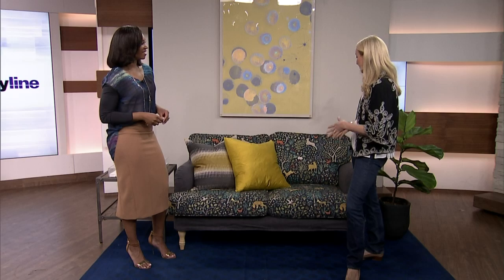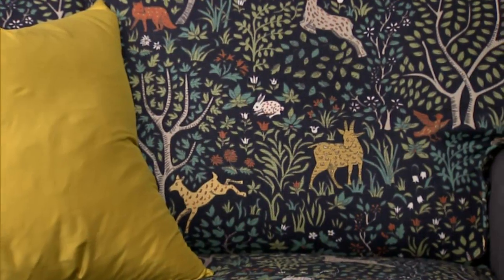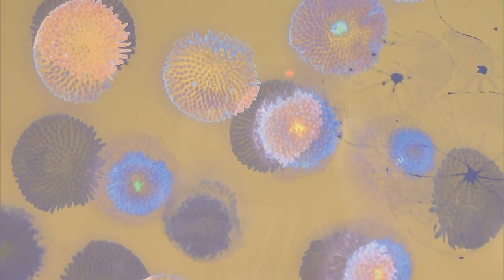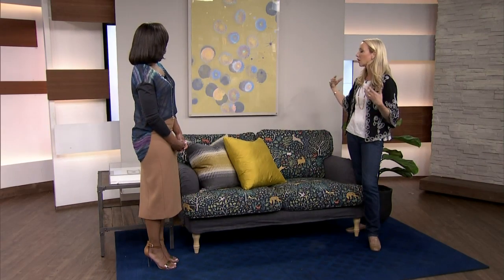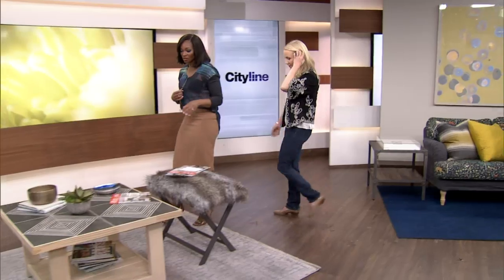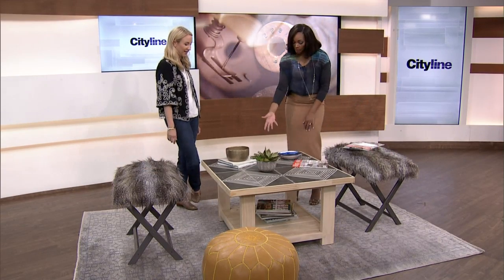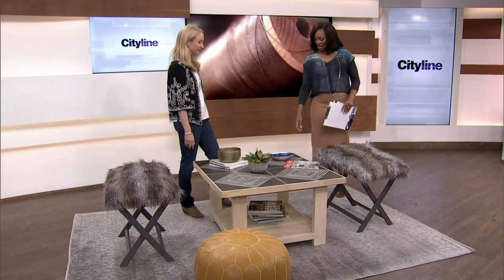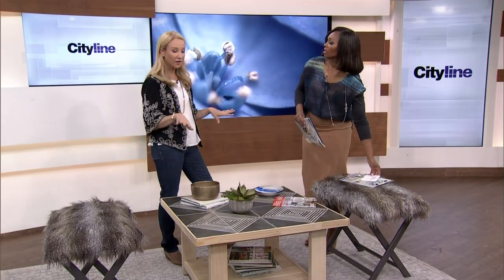High-impact decor DIYs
From art pieces to furniture coverings, Suzanne Dimma shows us several decor DIYs that won't break the bank.